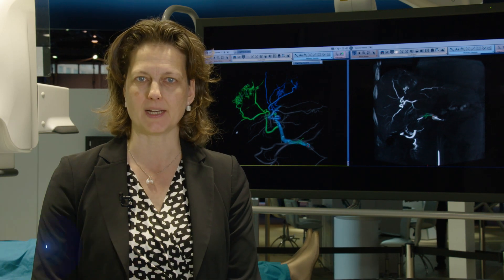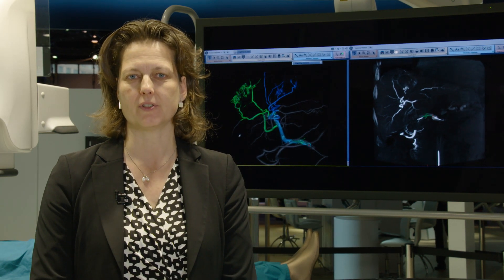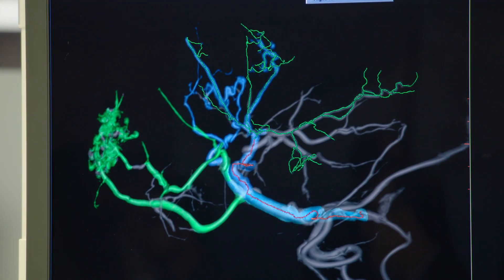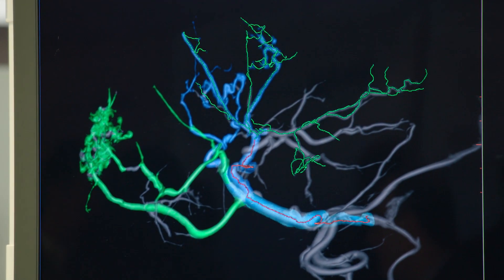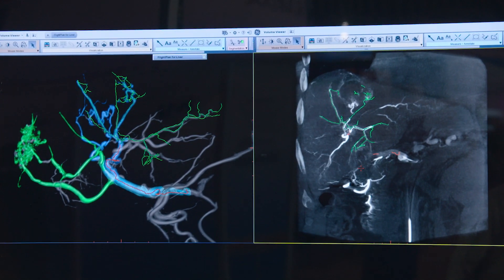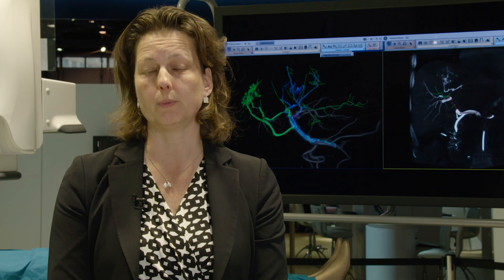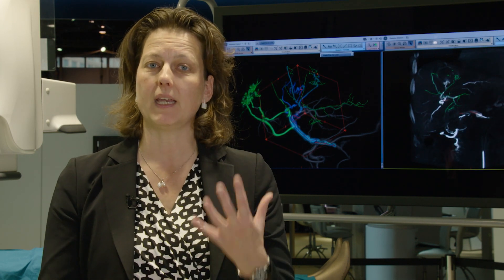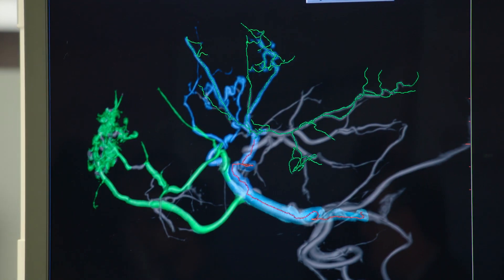What's new with GE Healthcare - Liver ASSIST V.I.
What's new with GE Healthcare? Featured at RSNA 2018.